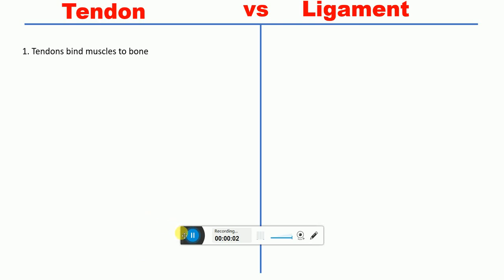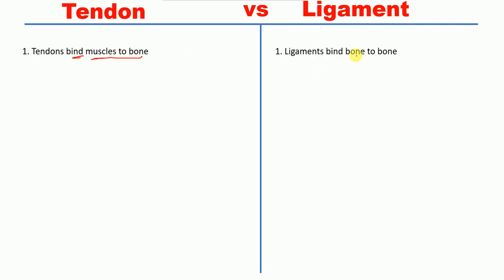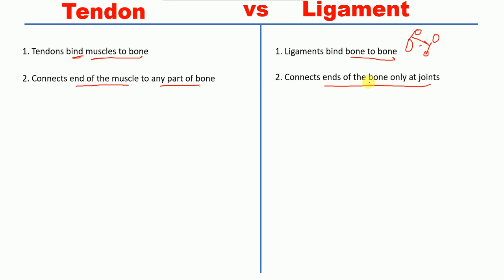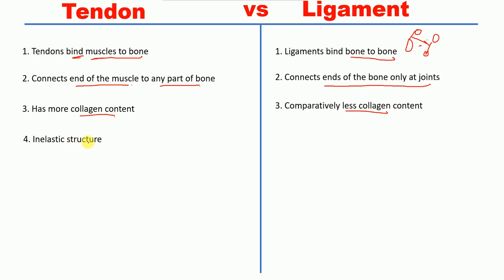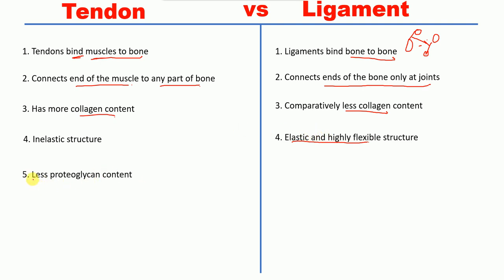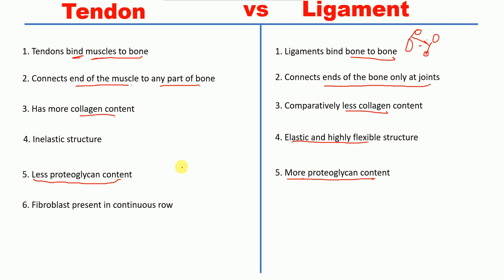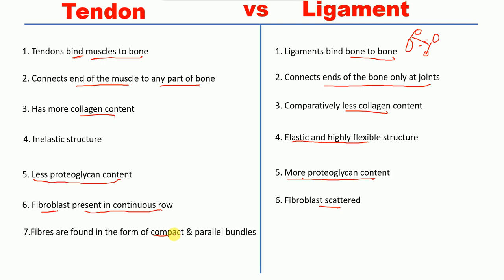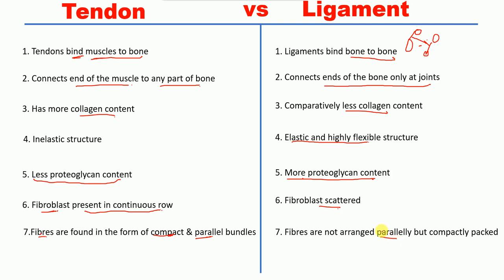Differences between Tendons and Ligaments | Tendons vs Ligaments | Examples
This video lecture describes the differences between Tendons and ligaments. This video lecture also provides tendon and ligament examples.
Tendon vs ligaments | What is the difference | ligament vs tendon. What are the differences between tendons and ligaments?